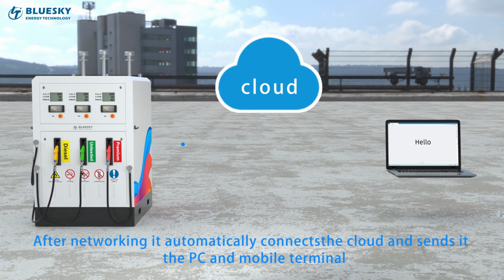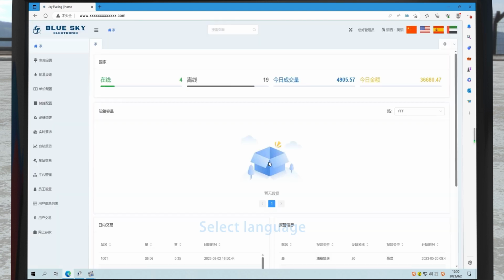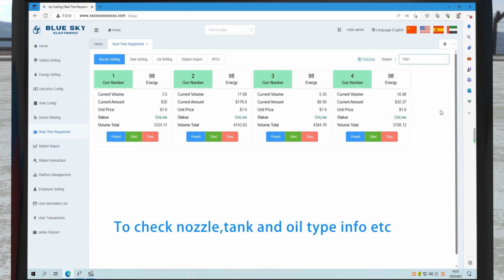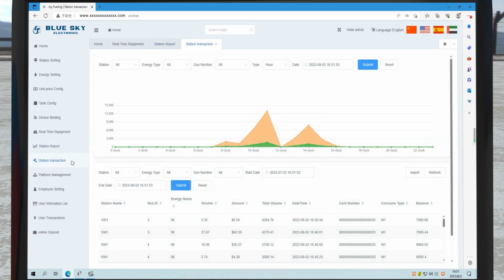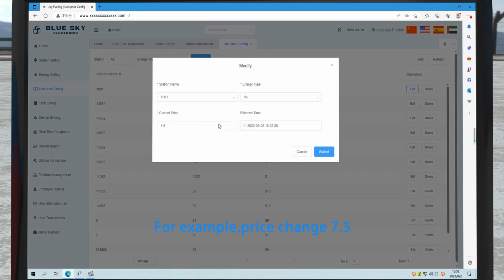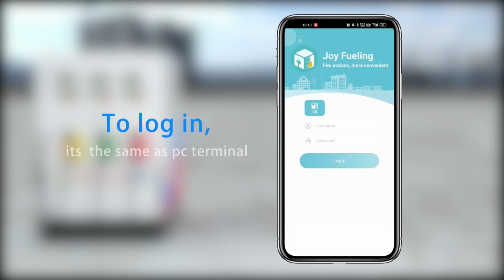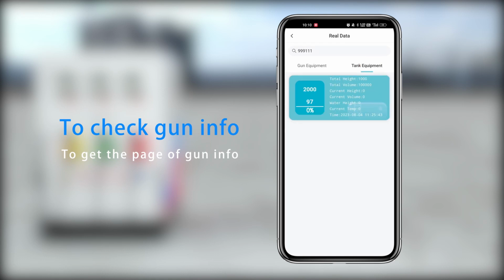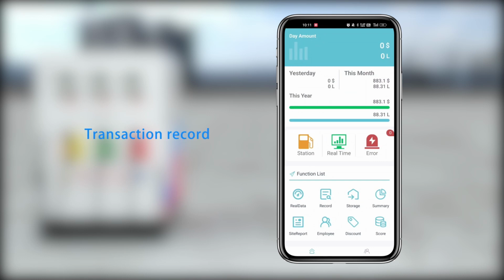How to connect the fuel management system and mobile APP？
How to connect the mini gas station fuel management system and mobile APP? It can be connected by network cable or wirelessly